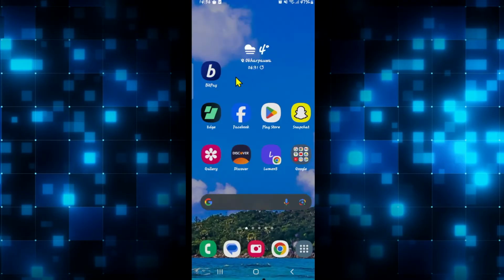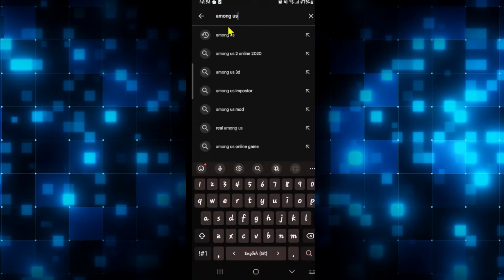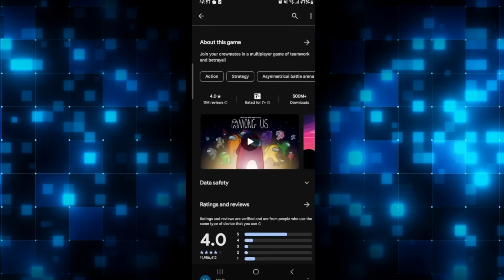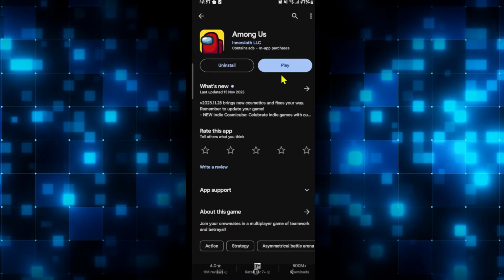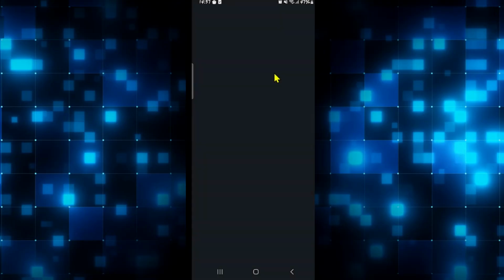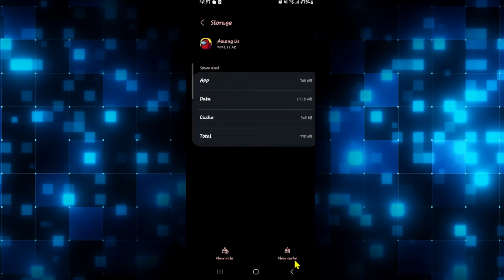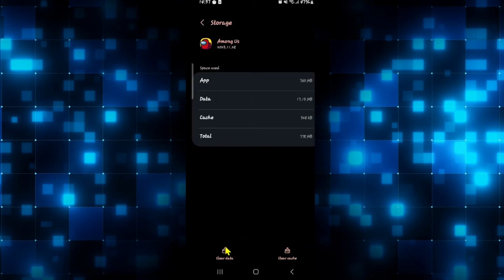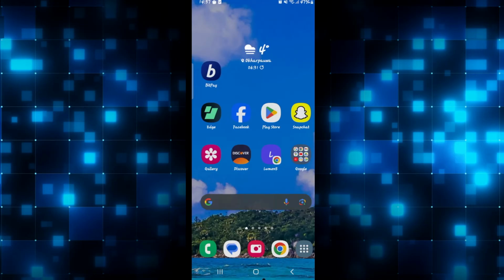How to Fix Black Screen Error on Among Us? Troubleshooting Guide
Dealing with a frustrating black screen issue in Among Us? Don't worry, we've got you covered! In this comprehensive troubleshooting guide, we'll walk you through step-by-step solutions to fix the black screen error and get you back into the game in no time.